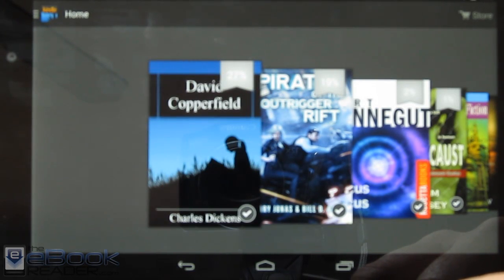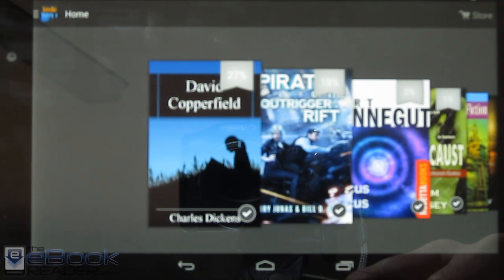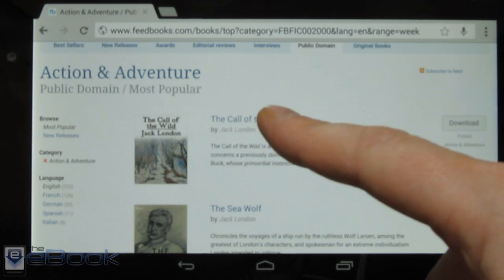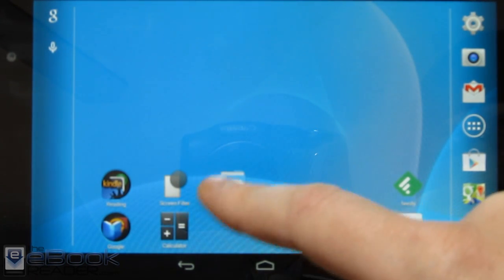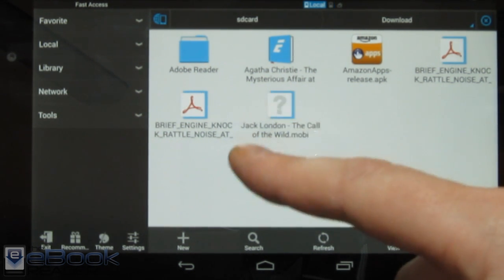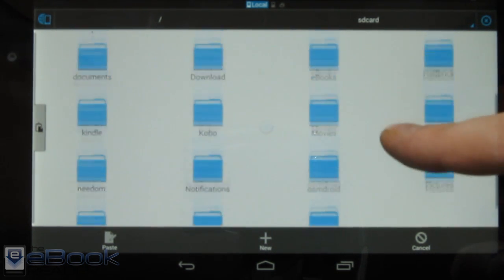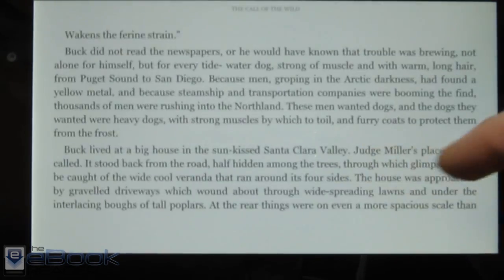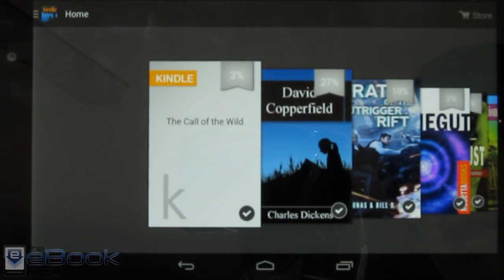Kindle for Android: How to Side Load eBooks and PDFs Tutorial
This video shows how to get sideloaded ebooks to appear in the Kindle for Android app. You can use the Send to Kindle apps from a computer or use email to send ebooks, but if you just want to load a book that's already on your device or downloaded with the browser this is how to get it into the Kindle Android app.

Works with PDFs, Mobi, and Amazon's format ebooks.